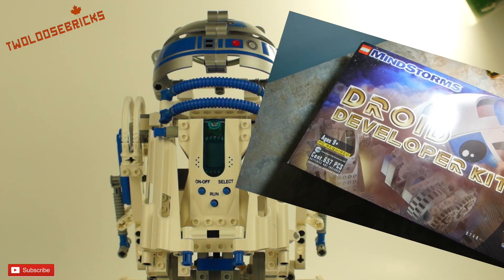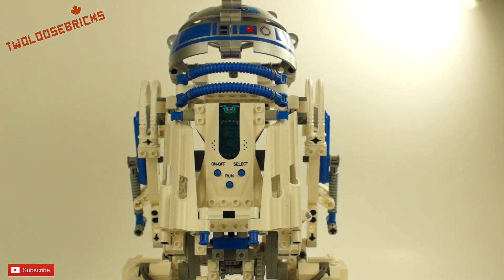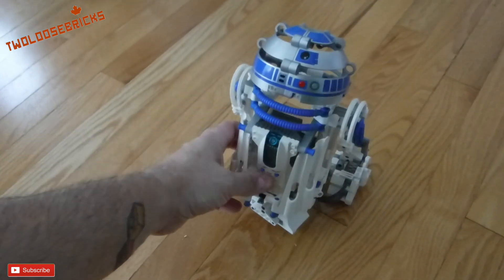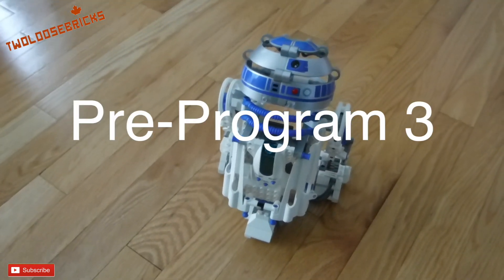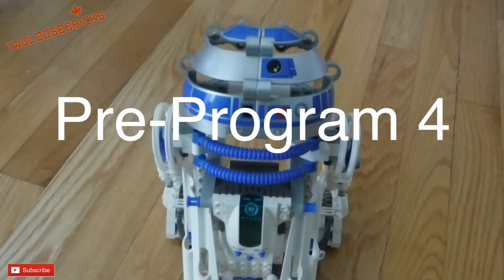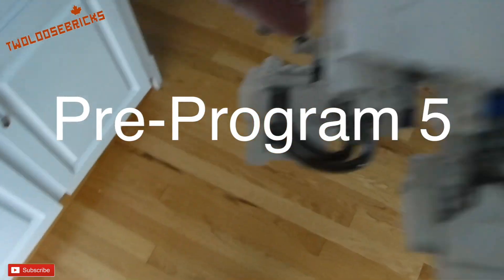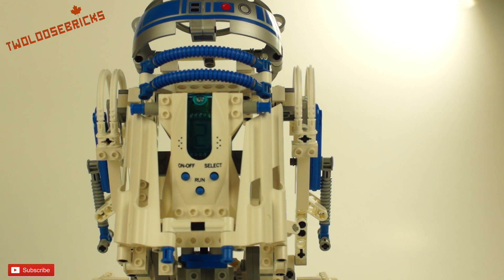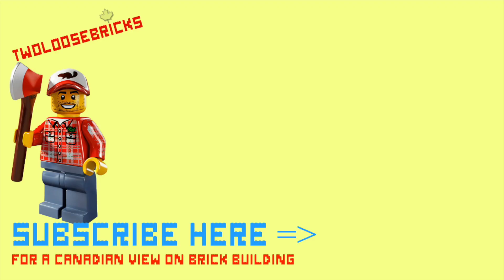LEGO TECHNIC R2D2 Mindstorm Set 9748 Droid Developer Kit Review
Freddie goes crazy at times Modifying, Painting and Butchering the Plastic Bricks. With tutorials!  Modifications and teaching you about Lego, software programs, Videos, Games and more.

Uploads are Wednesdays and (Saturday or Sunday) at 8am AST.